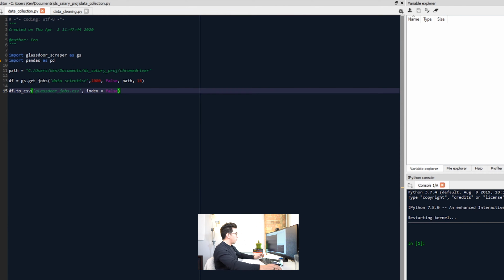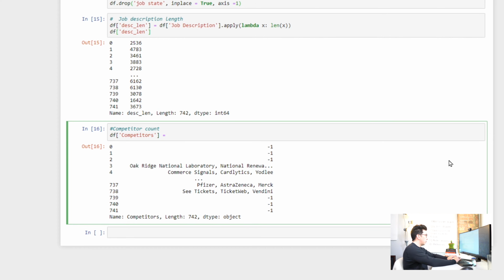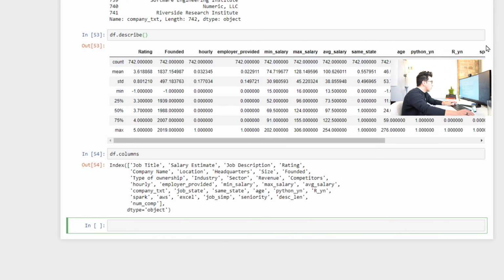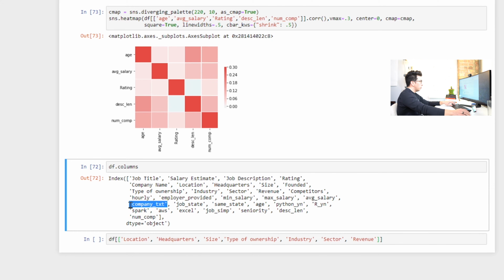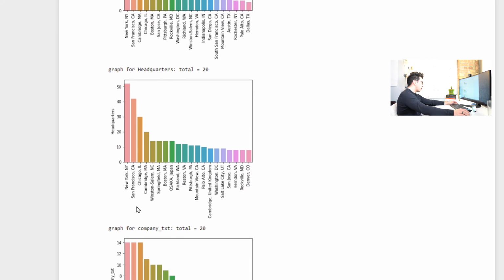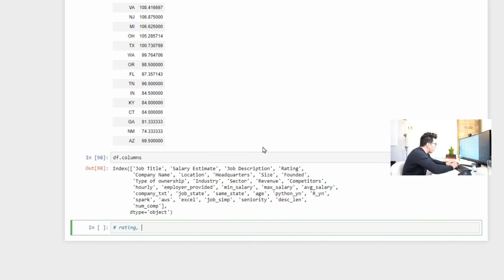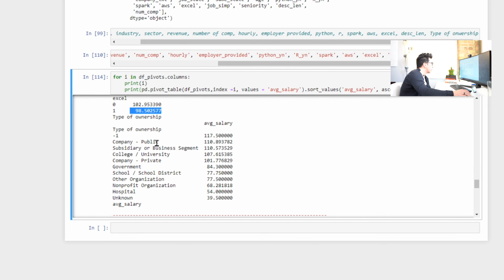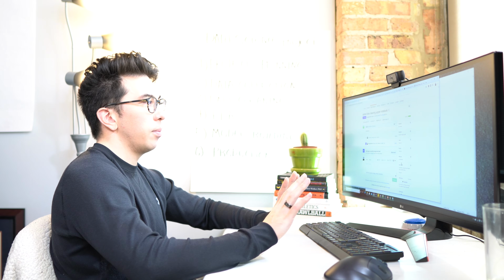Data Science Project from Scratch - Part 4 (Exploratory Data Analysis)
This is part 4 of the Data Science Project from Scratch Series. In this video I perform an Exploratory Data Analysis (EDA) on the data that we collected from glassdoor in part 2 and cleaned in part 3.

EDA is where we really start understanding our data. It where we start analyzing trends and begin to find insights.

First, I do some additional data cleaning. I clean up the job titles, and do some feature engineering.

Next, I look at histograms and box plots of the continuous data fields. This is an important step because we want normal data if we plan to do a regression analysis.

We then look at the categorical data. We want to see what companies, states, industries, and sectors these jobs are offered in.

After that, we make some pivot tables to better understand how average salary is different across our categorical categories.

Finally, we make a word cloud to visualize some of the most common words found in the descriptions.